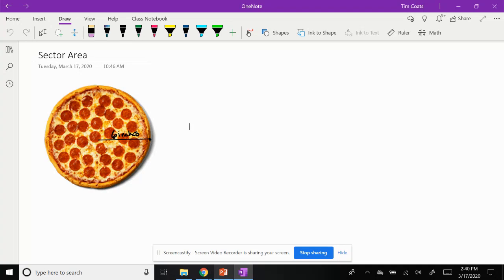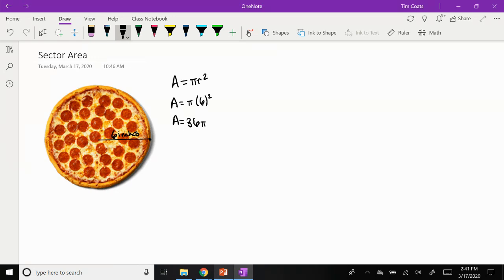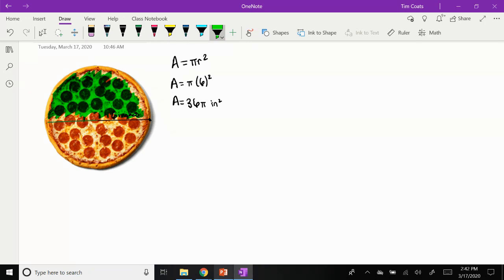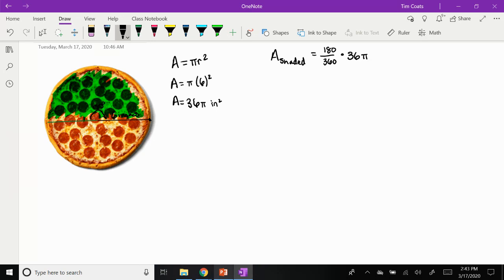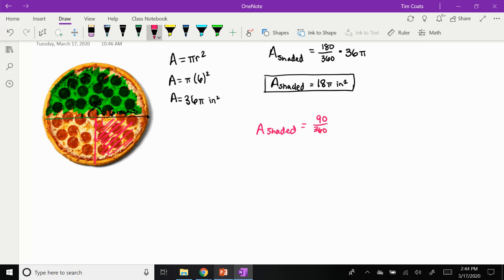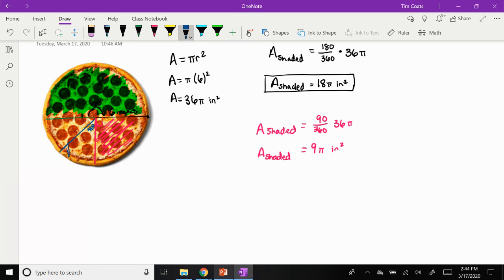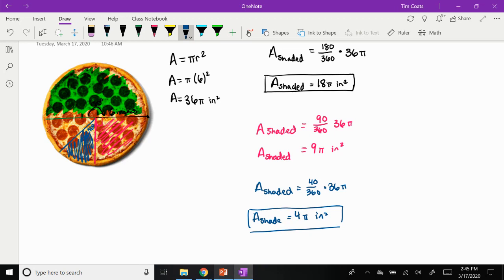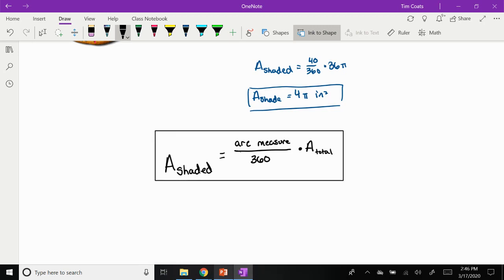Exploring Sector Area in Terms of Pizza Slices